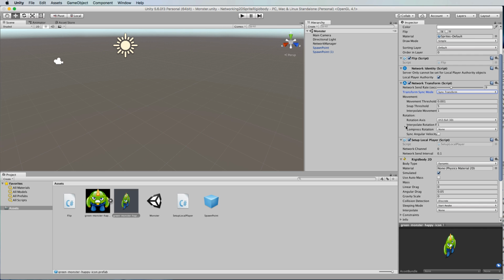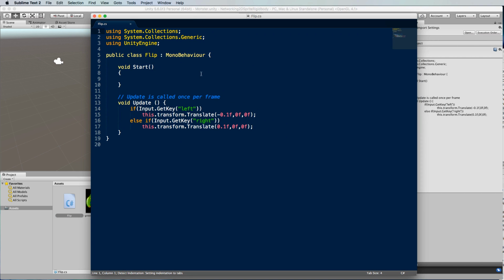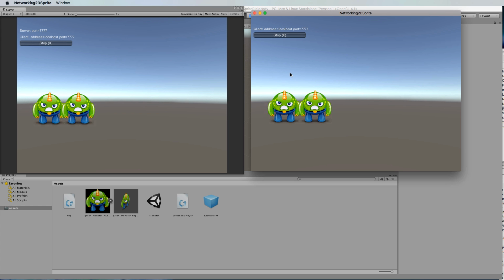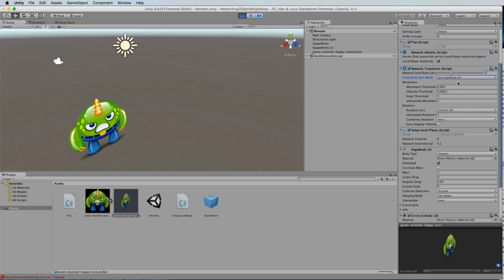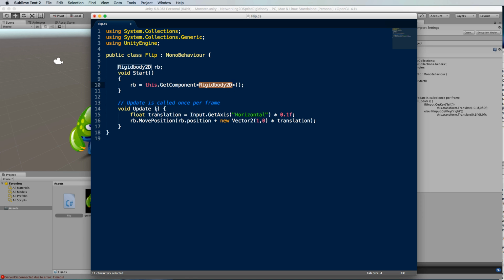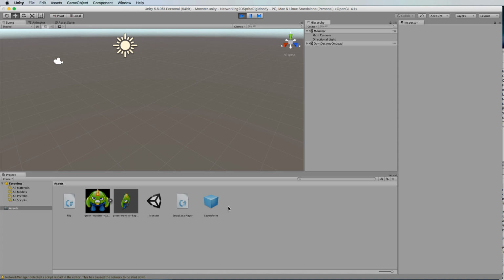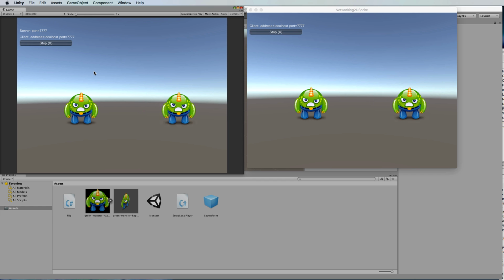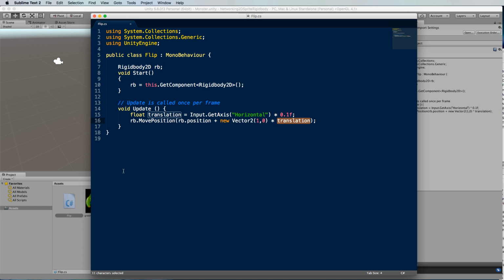2D Sprite Rigidbody Sync over Network with Unity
This tutorial follows on from the previous one and demonstrates the difference between syncing movement on a 2D networked object using its rigid body versus its transform.